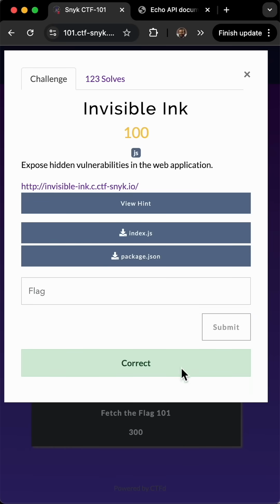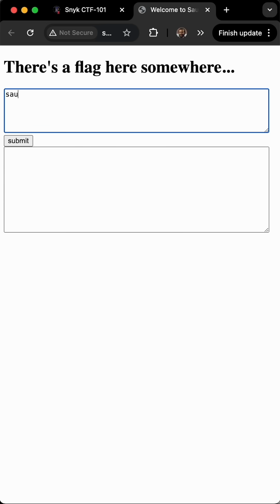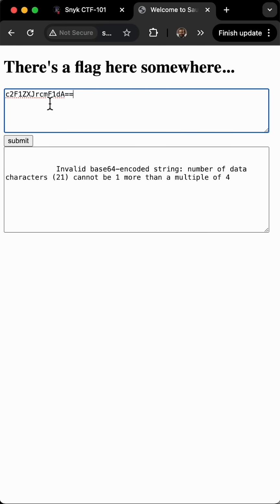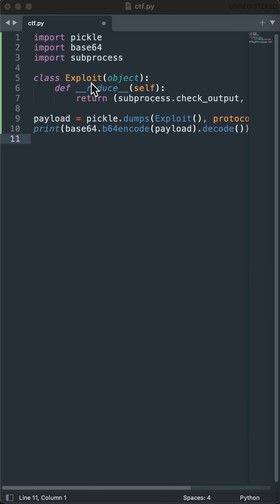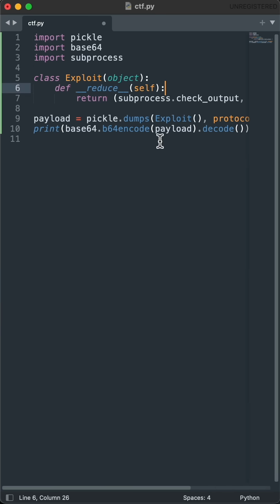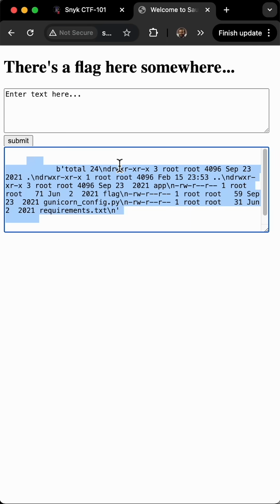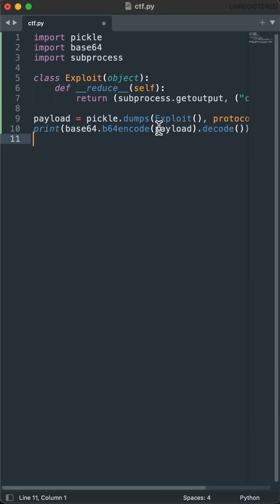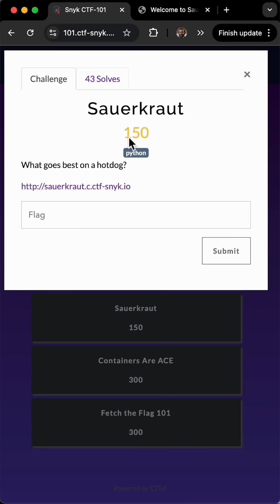Sauerkraut CTF Hacking Challenge